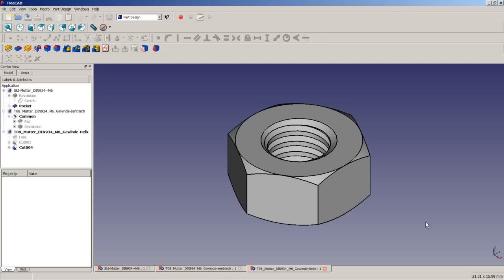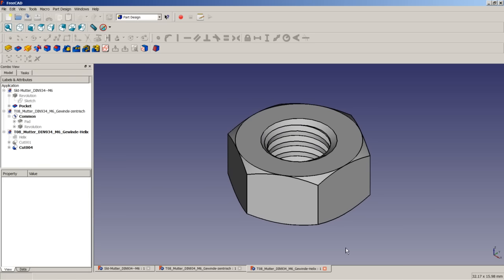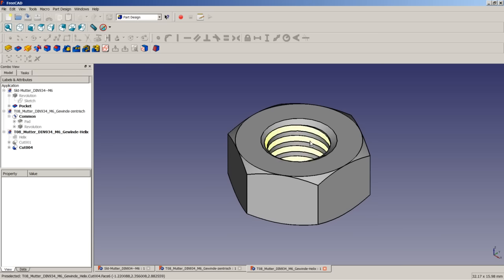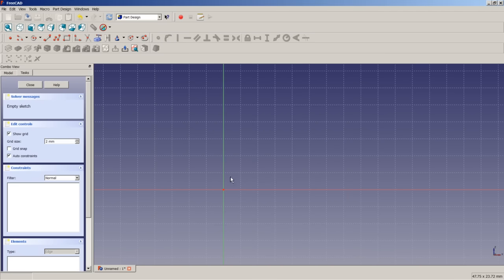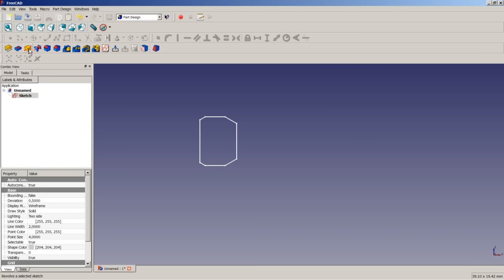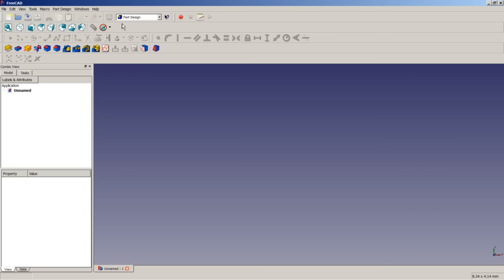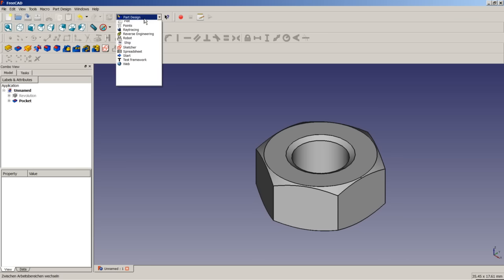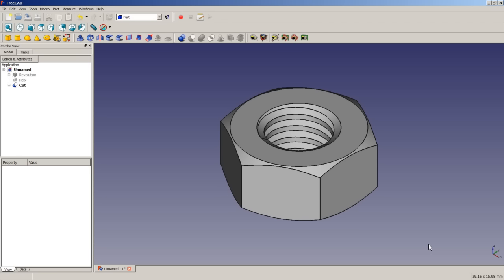FreeCAD Lesson 08 - Inner Threads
Modelling inner Threads.
Using different Methods for modelling hexagon nut.
Troubleshooting for boolean operations.
Done with FreeCAD 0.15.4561 on Windows 7 - 64 bit